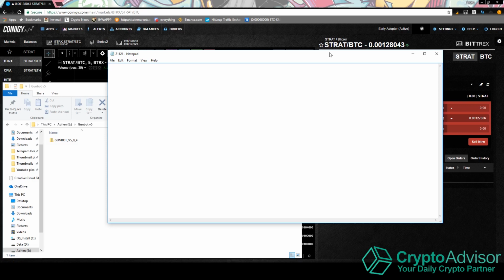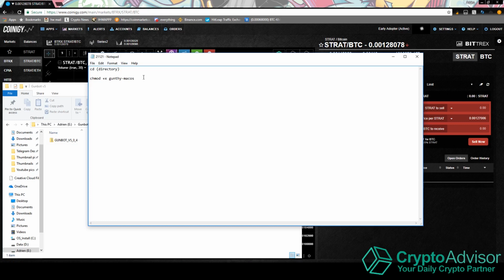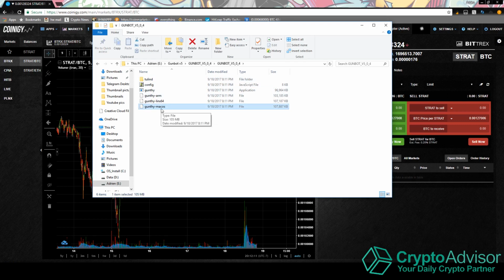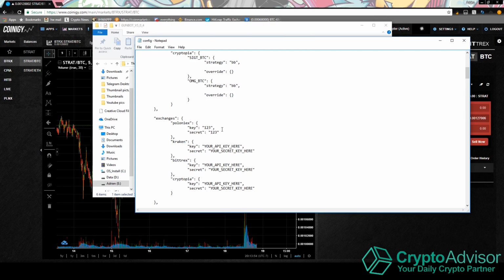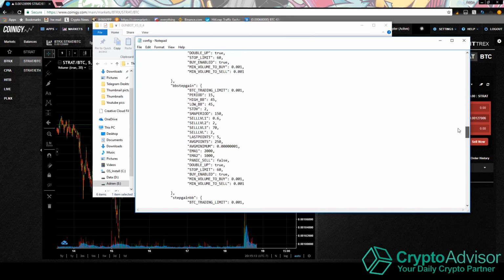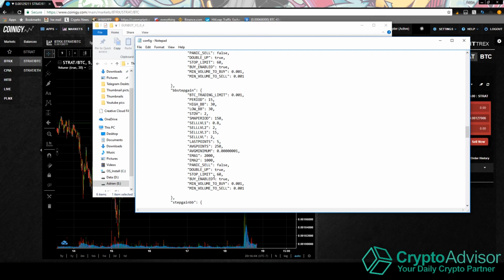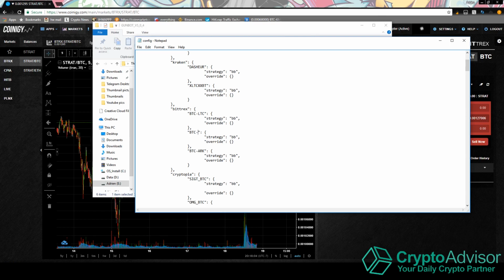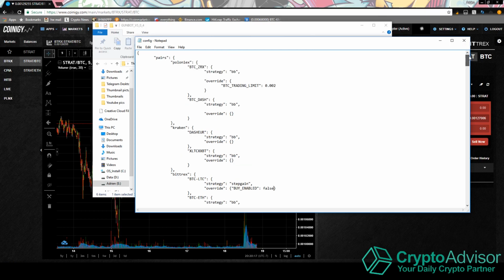Gunbot Version 5 Tutorial (Non GUI)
BTC Wallet: 1Q2m1mhrHA61w81qdkC4VgDvagMhZgp9Qi

LTC Wallet: LdJSrhSydMKwJpxbcNQqU3PWj1Dg4KffRj

ETH Wallet: 0x6922A50e7c184d6C272F388c8af0c1217fc4d318